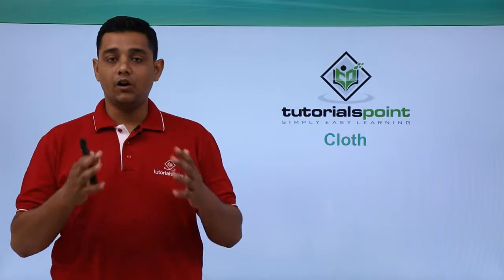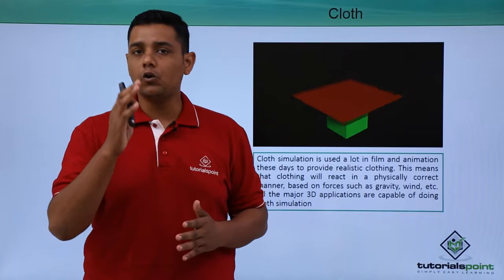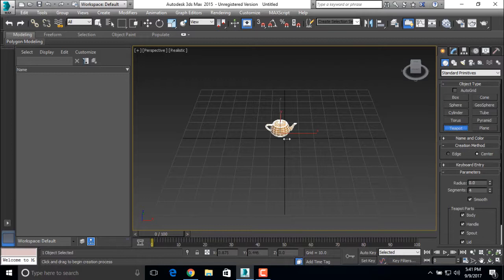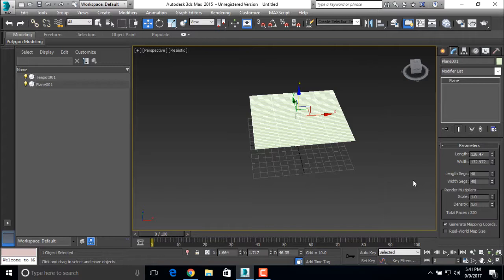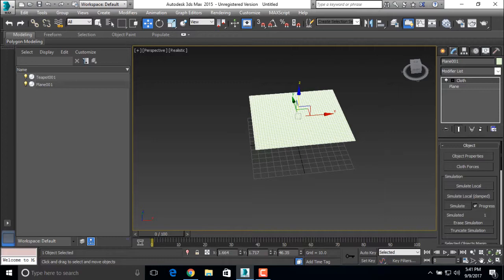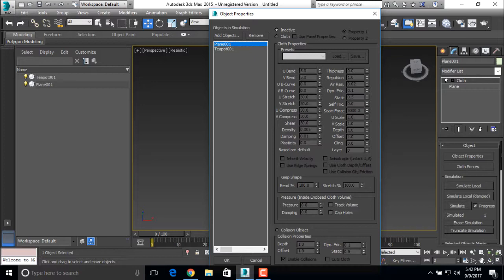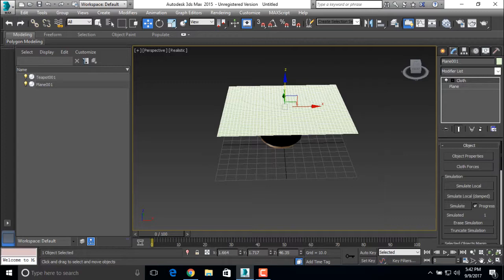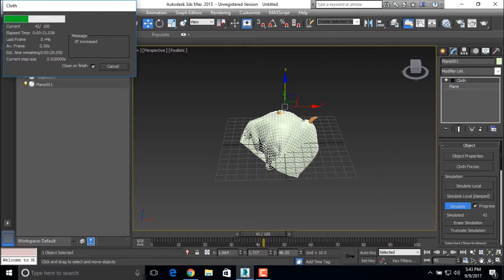3D Animation - Cloth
3D Animation - Cloth